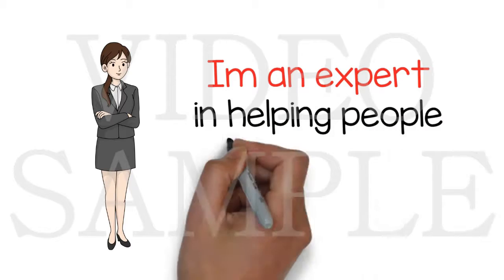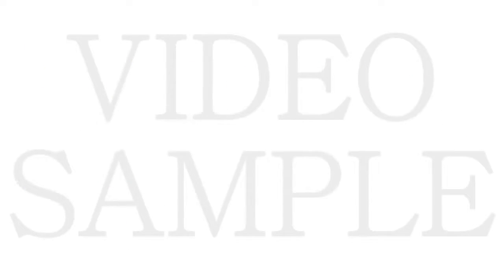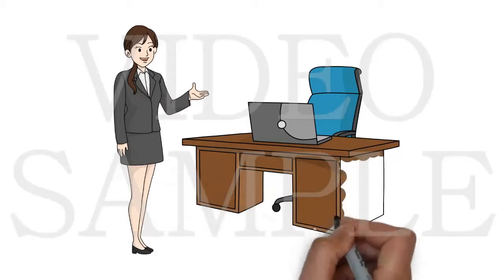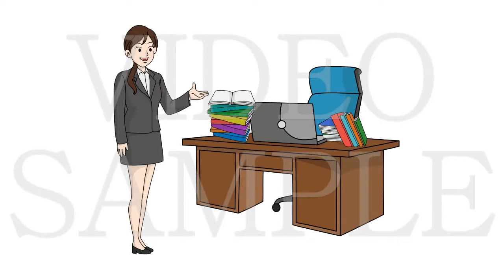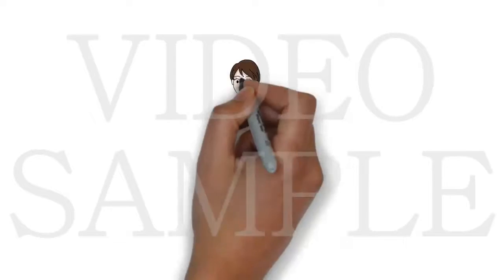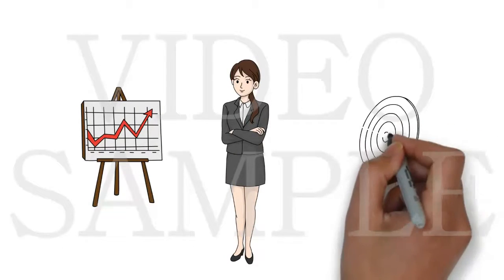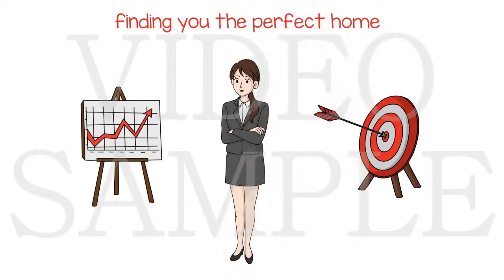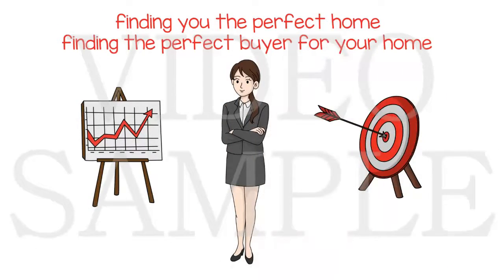Whiteboard Video Animation for Female Real Estate Agents 6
Whiteboard Video Animation for Female Real Estate Agents